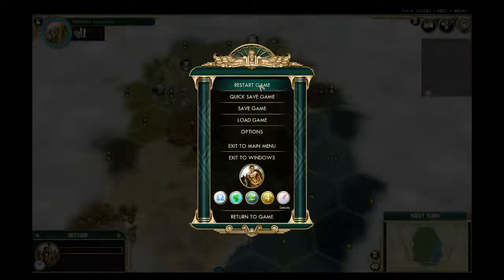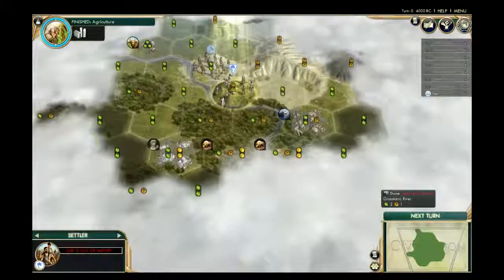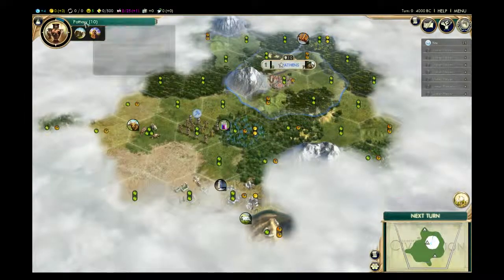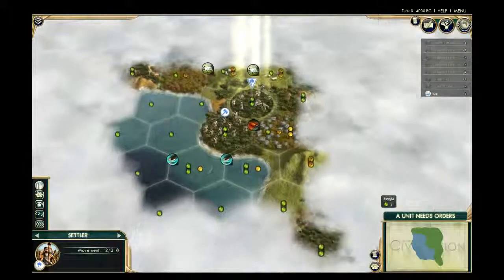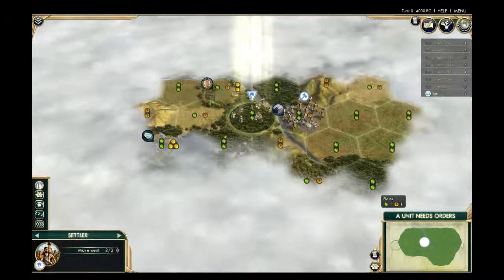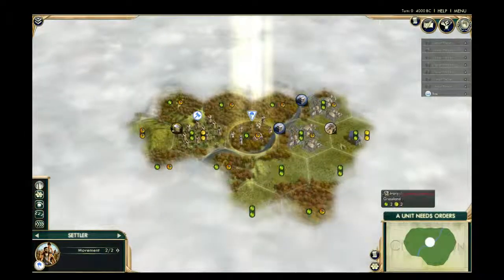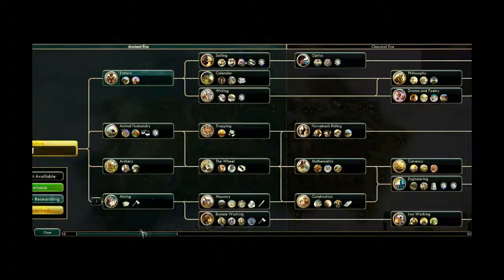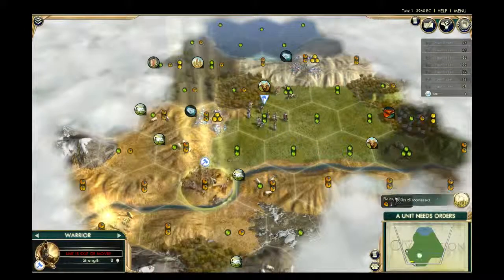Civ 5 Tutorial - City Placement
This is a Tutorial about how to play succesful the game Civilisation including both Add Ons. (Gods & Kings, Brave New World)
I explain the Basics like scouting, city placement, the first buildings, the early tech tree and how to read the actions of the AI.